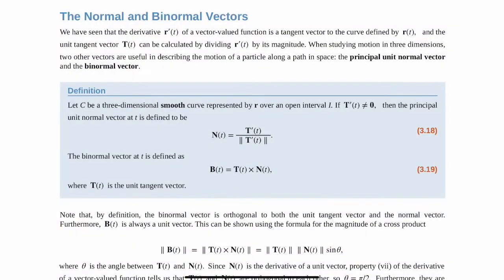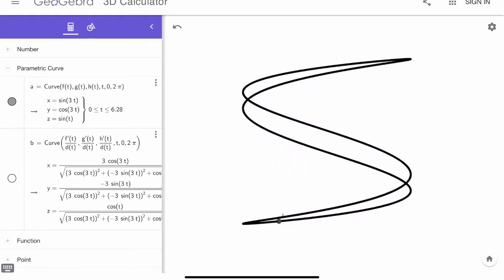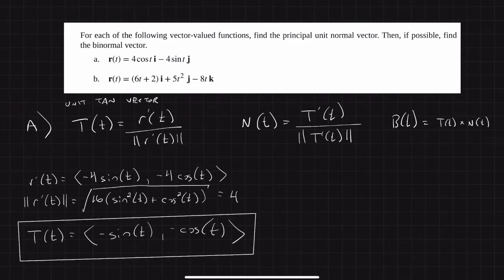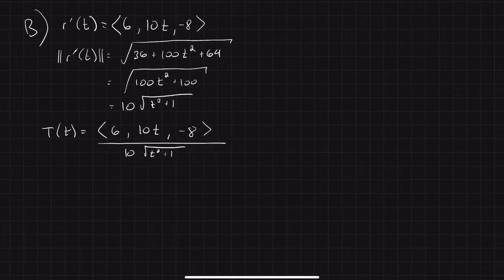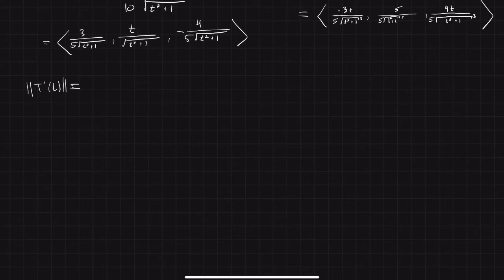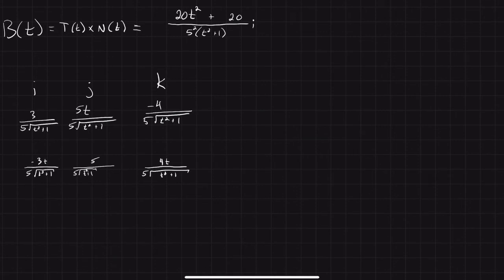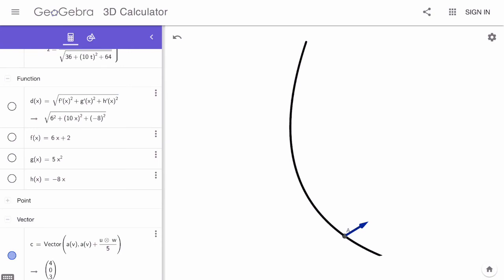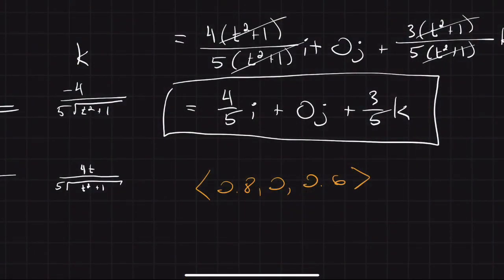M 4-1: Normal & Binormal Vectors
Calculating unit tangent vectors, normal vectors, and binormal vectors of vector-valued functions, and using Geogebra to animate the TNB frame.